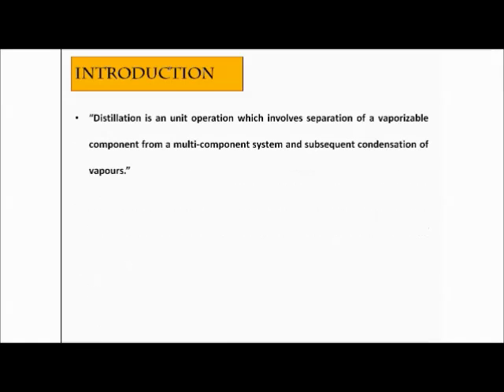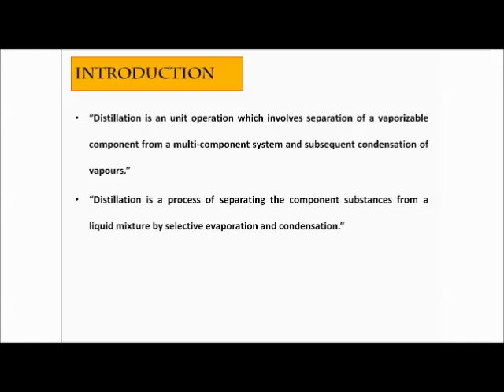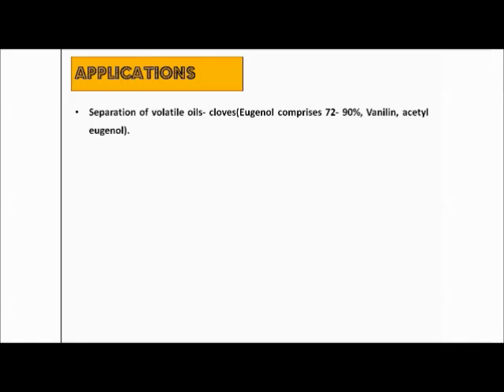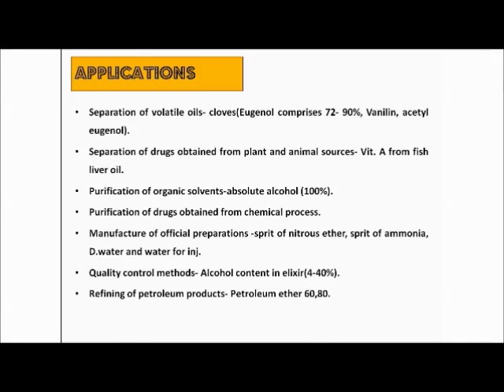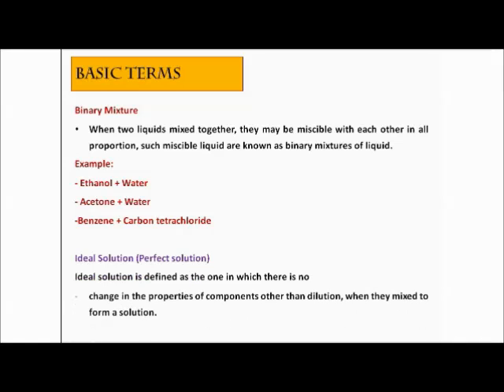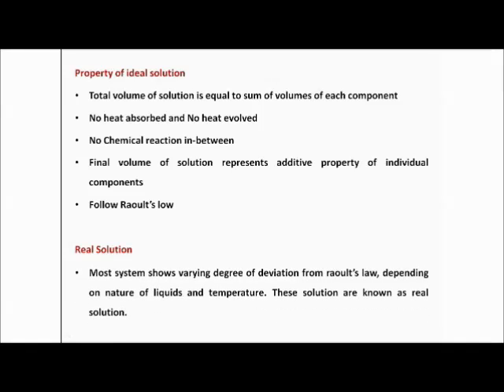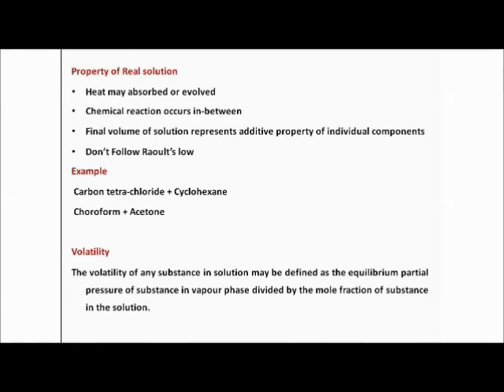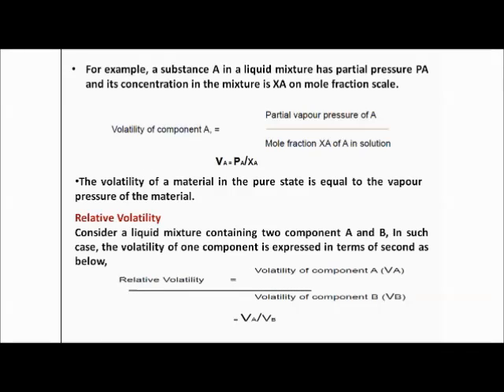Distillation Part I